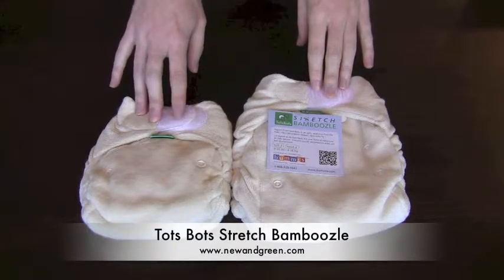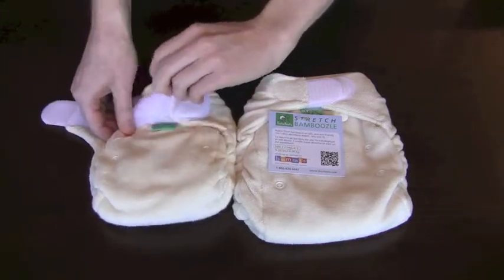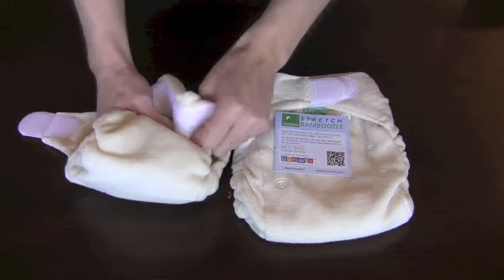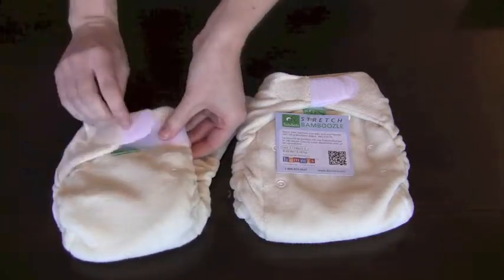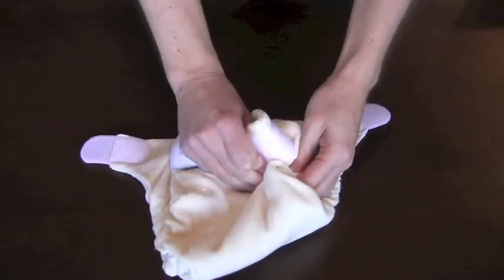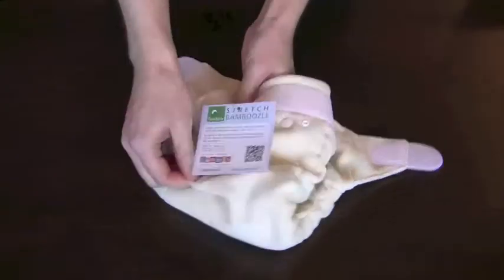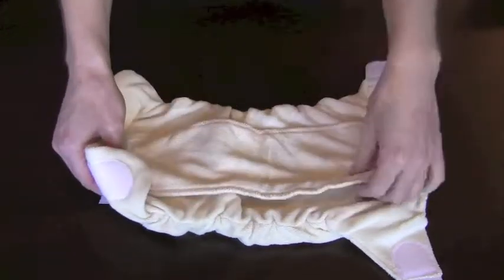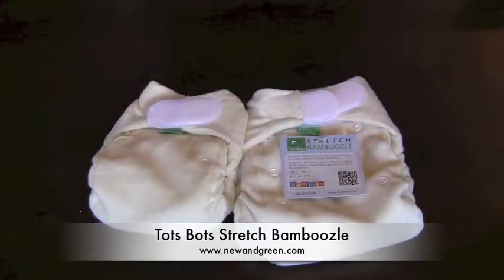Tots Bots Stretch Bamboozle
The Tots Bots Stretch Bamboozle Diaper